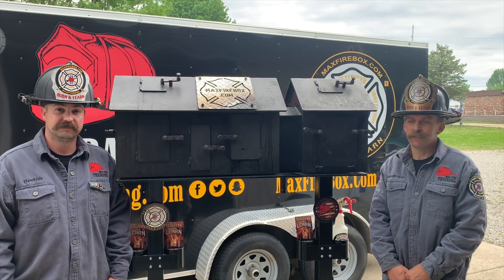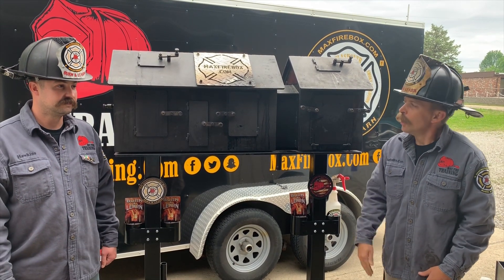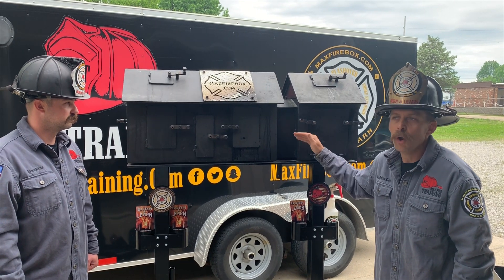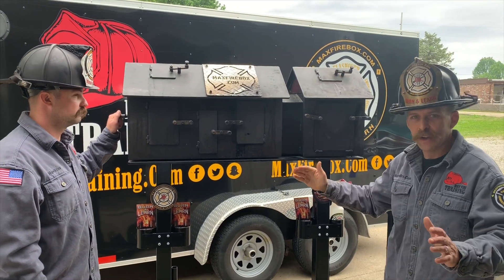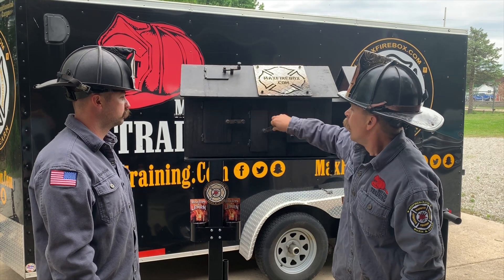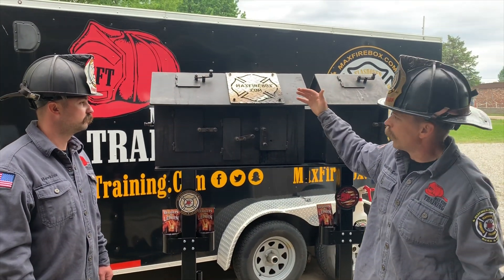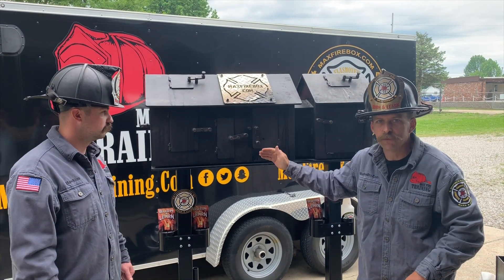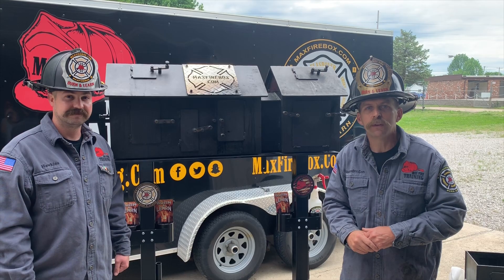Max Fire Training, Inc. "About Max Fire Box Phase II"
For the past few years, we have been working on our Max Fire Box Phase II. The patented Max Fire Box Phase II is now available to the fire service. Just like the Max Fire Box Phase I, we offer a lifetime warranty. The Max Fire Box Phase II is a multi-chamber and multi-story fire behavior and thermal imaging training tool that will allow multiple fire behavior and thermal imaging training objectives. The Max Fire Box is made in the USA, engineered to last and named after my son Max! MaxFireBox.Com